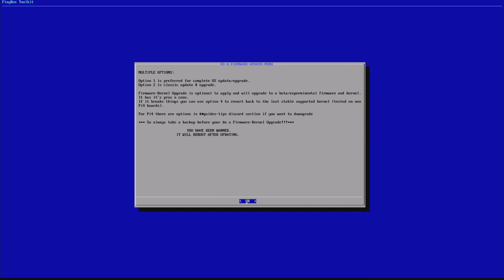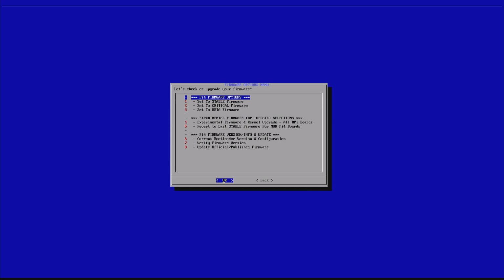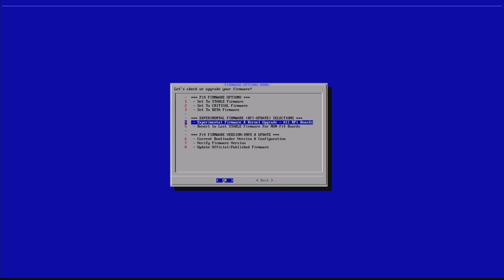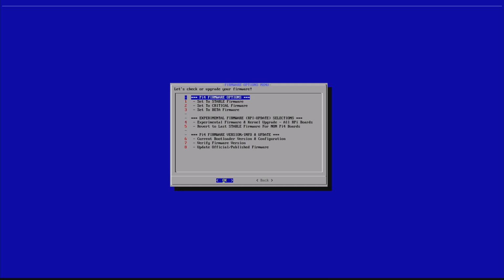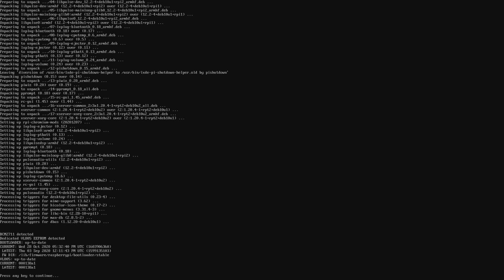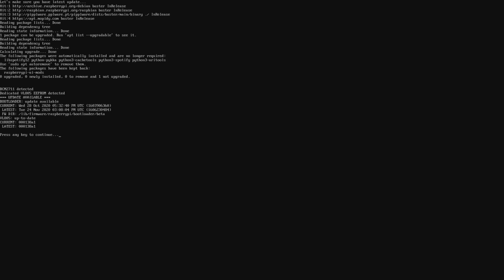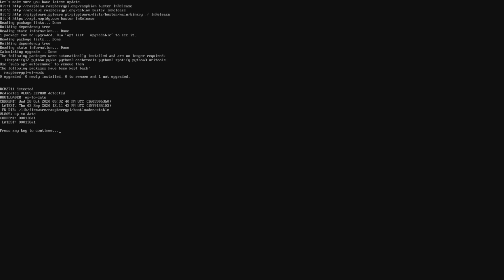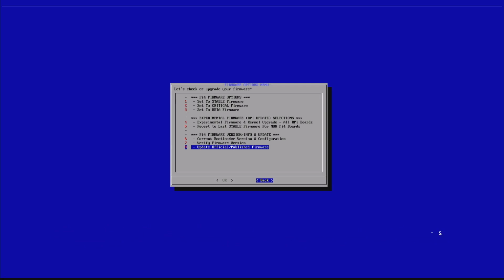PlayBox v2: Explaining PlayBox Toolkit - Part 5 (System OS/FW Update)